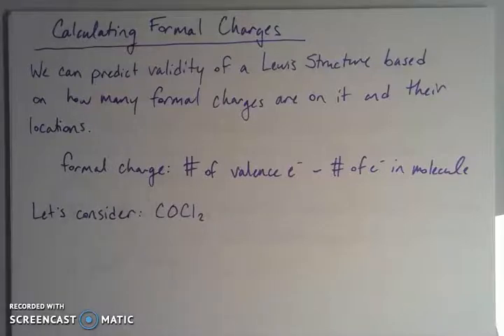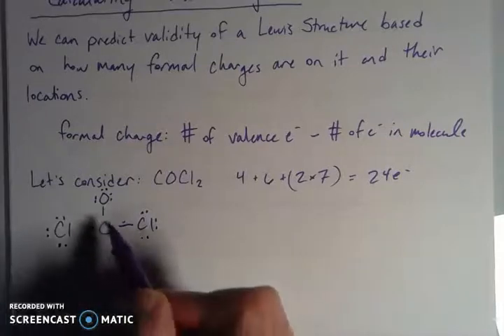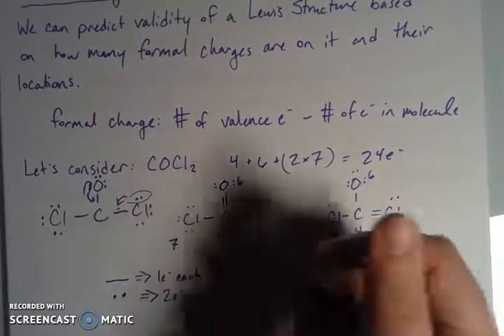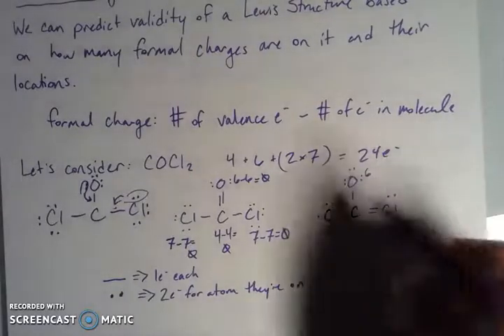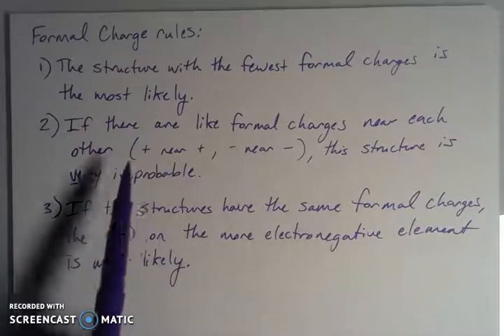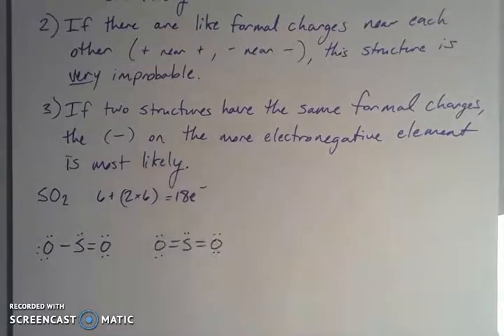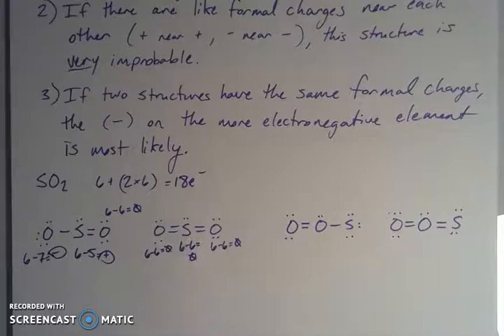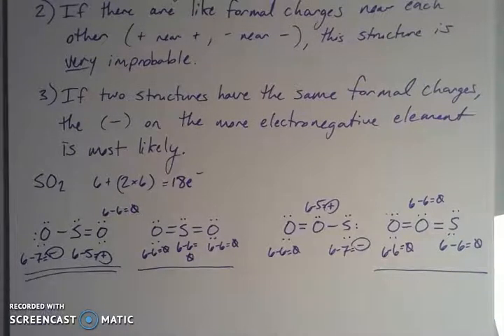Calculating Formal Charges on Lewis Dot Structures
Formal charges give us a way to confirm the validity of a Lewis structure.  This video goes into the calculation of formal charges and how to interpret them on a couple structures.  It is meant to supplement General Chemistry I (CHEM 161) at Big Bend Community College.